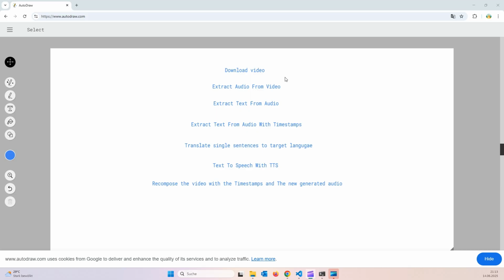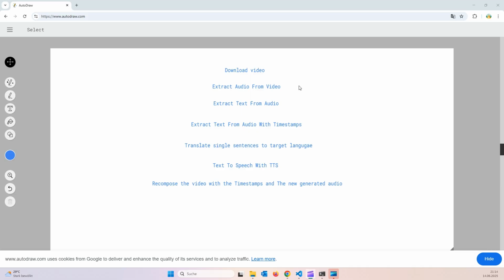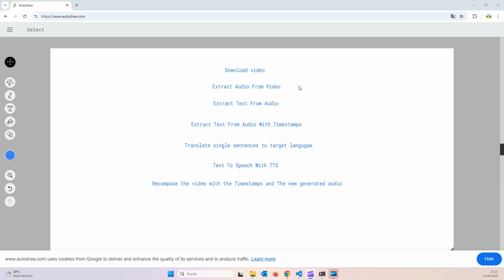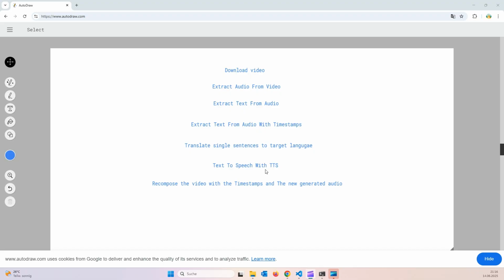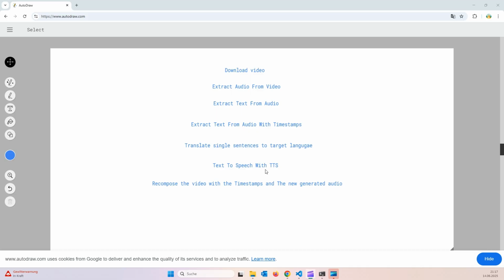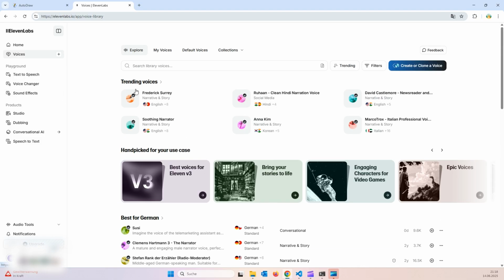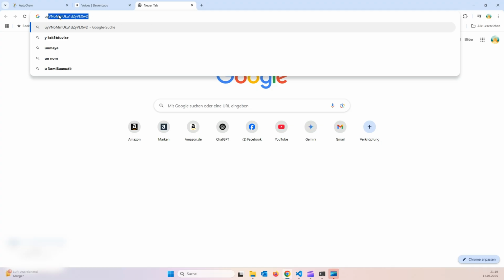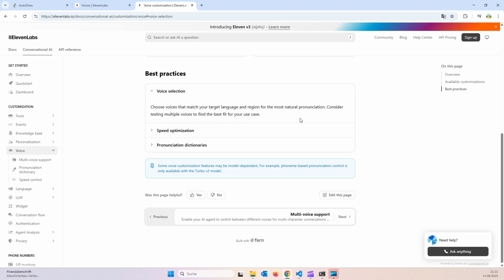Build A Custom AI Video Translator With Python, FFmpeg, OpenAI Whisper And ElevenLabs - Part 1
🌍 Build an AI Video Translator with Python, OpenAI Whisper, ElevenLabs & FFmpeg — Part 1

In this first part of the series, we kick off an exciting journey to create an AI-powered video translator using Python, OpenAI Whisper for speech recognition, ElevenLabs for realistic text-to-speech synthesis, and FFmpeg for audio and video processing.

🔑 What you’ll learn in this video:
✅ Set up your Python environment for audio and video processing
✅ Use FFmpeg to extract audio from video files
✅ Transcribe audio using OpenAI Whisper
✅ Prepare transcriptions for translation and speech synthesis
✅ Get started with ElevenLabs API to generate lifelike speech

💡 By the end of this part, you’ll have a solid foundation to build an end-to-end pipeline that can transcribe, translate, and voice-over videos in different languages.

⚡ Tools used:

- Python

- FFmpeg

- OpenAI Whisper

- ElevenLabs API